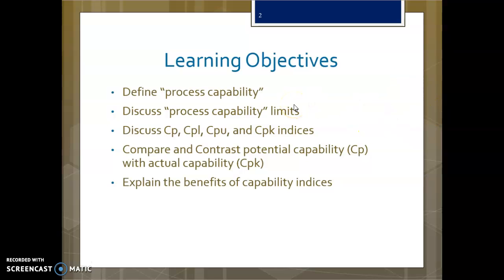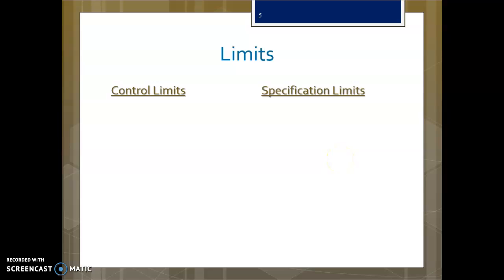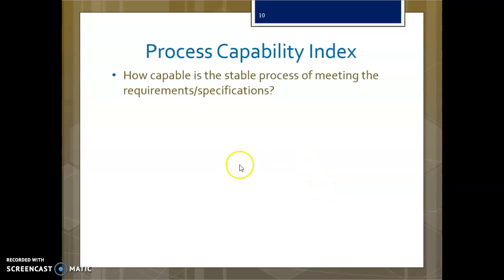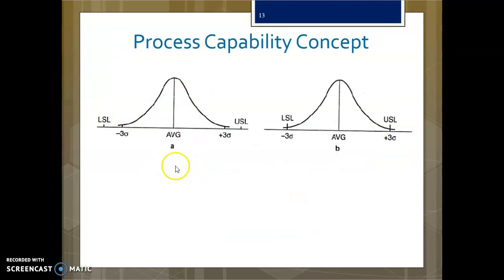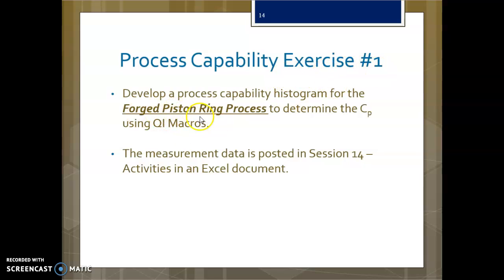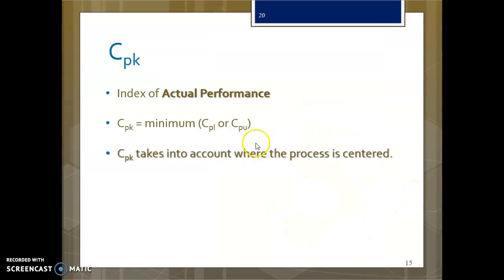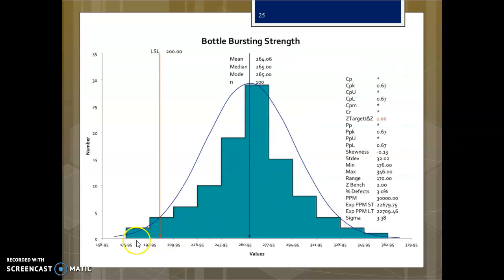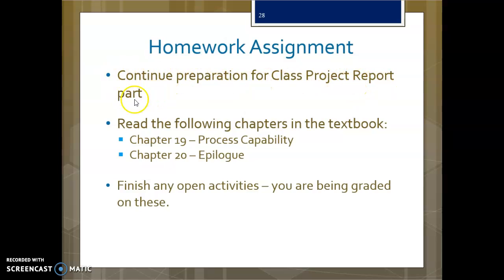CPO240_Process Capability